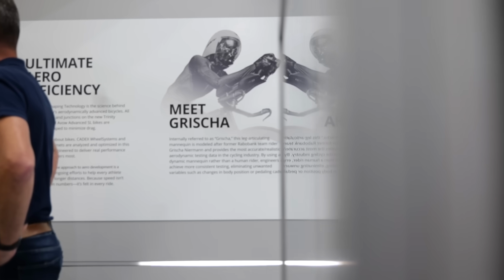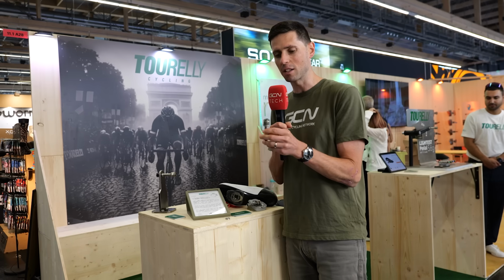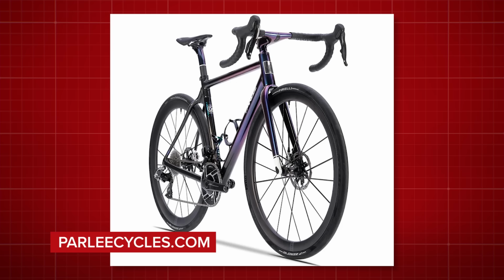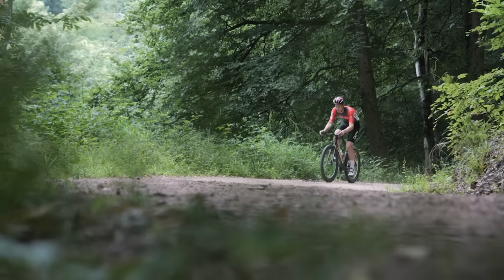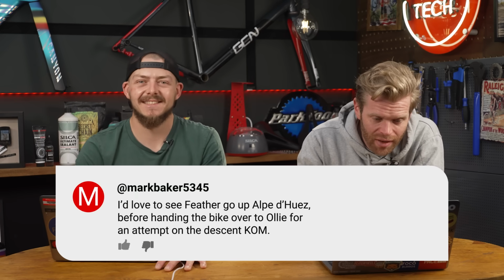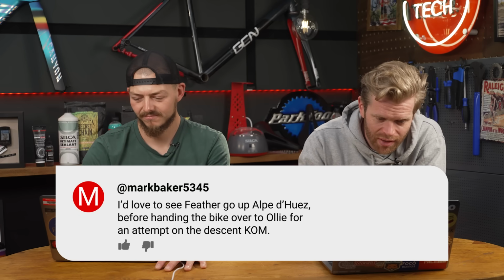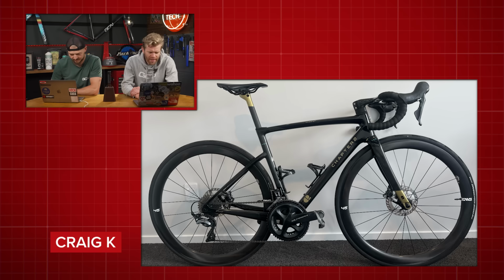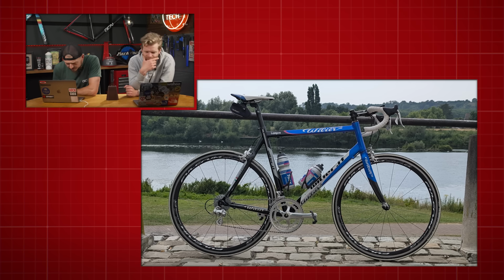Eurobike 2025 Hot Tech Special | GCN Tech Show Ep. 392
This week we’ve got a 2025 Eurobike tech special! We’ll be going through some hot & spicy tech straight out of Frankfurt, Germany, as well as a $30,000 Parlee, a free bike fitting, new Elite Wheels, your comments of the week, and MUCH more! 🔥

Get your bike fit thanks to MyVeloFit!

⏱️ Timestamps: ⏱️
00:00 Welcome to the GCN Tech show!
00:38 Hot Eurobike Tech! 🙌
00:46 Meet Grischa
01:44 New Wheel Tech From Vision SC45SL & SC60SL
02:32 Dahon Bike (Full Carbon Fibre Folding Road Bike)
03:39 Fix Plus Straps
04:49 Super Lightweight Tourelly Pedals
05:55 Canyon Endurace: ONFly
07:40 Shimano GRX Has Gone Wireless!
09:46 Hot & Spicy Tech
09:53 New Parlee Z0GT
12:56 New Orbea Terra Race
13:47 New Wheels from Elite
15:26 MyVeloFit are offering a free bike fit! 🤝
17:49 Zwift news!
18:28 Comments Of The Week
26:28 Bike Vault!

Insurance: Viewers in the USA and UK can explore GCN Insurance products
Join the GCN Club on Zwift and ride with us!

We’ve got great maintenance videos to help you get the most from your bike; pro-bike tours from all the biggest races; special features and the weekly GCN Tech Show!

GCN1763